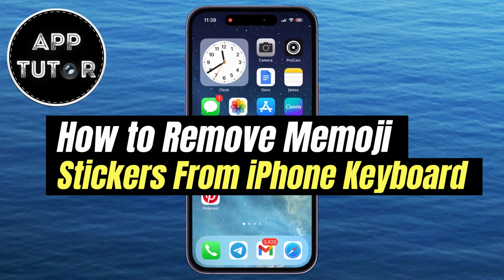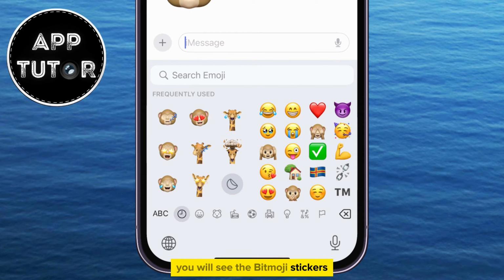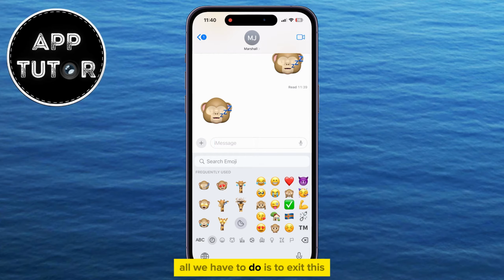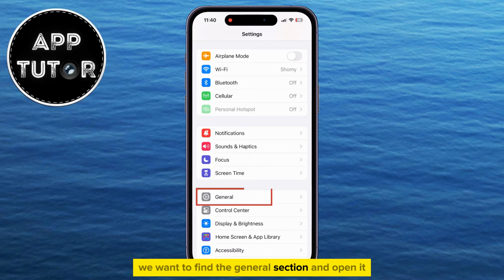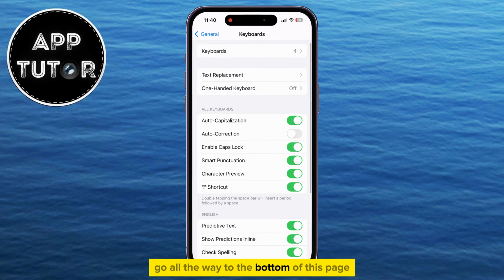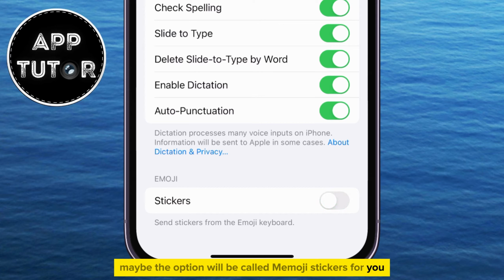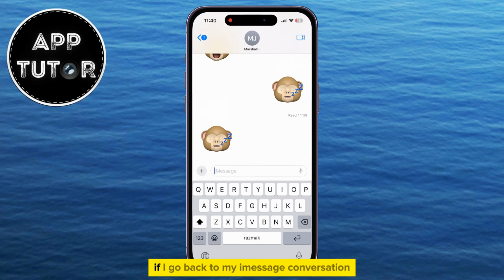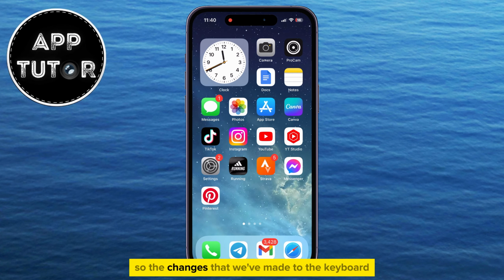How to Remove Memoji Stickers iPhone Keyboard (2025)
In this video, we'll walk you through the simple process of removing Memoji stickers from your iPhone keyboard, giving you a clean and streamlined typing experience. Whether you're constantly accidentally tapping on Memoji stickers or you simply prefer a more traditional keyboard layout, we've got you covered.